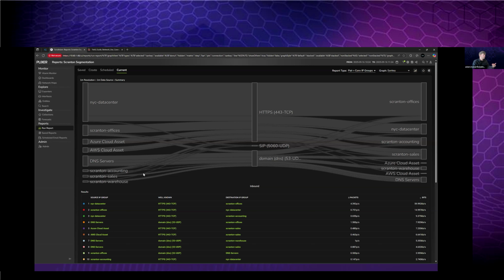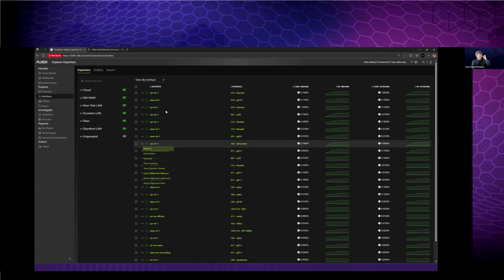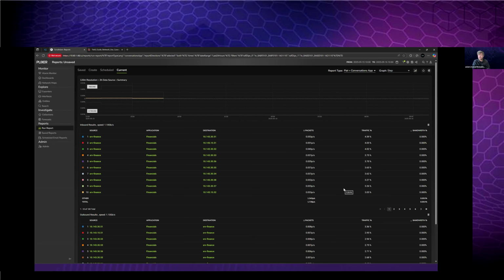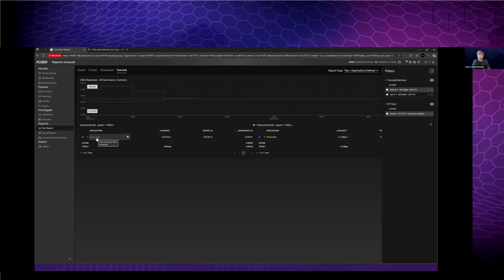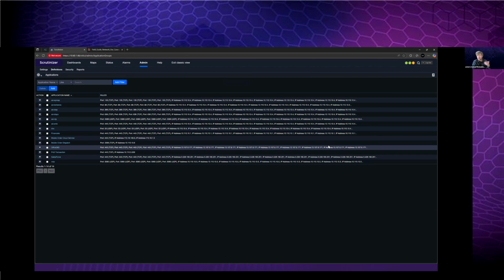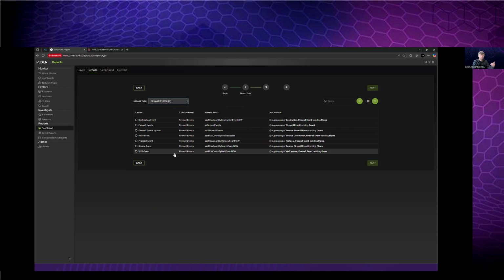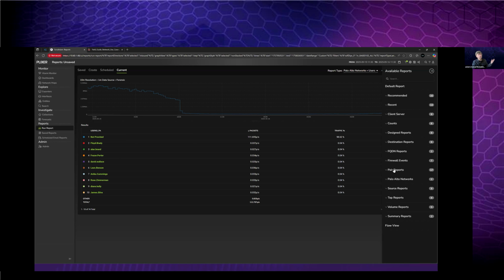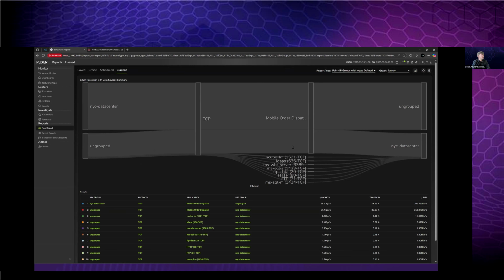From Dashboards to Raw Data: Mastering Network Visibility in Plixer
When every second matters, you need to go from a high-level dashboard to raw flow records without losing context. In this video, we walk you through how the Plixer Platform gives IT and SecOps teams unmatched visibility—from dashboards and gadgets to per-interface reports, enriched applications, and even user attribution.

Discover how to:
* Build custom dashboards that pivot directly into live data
* Use per-interface visibility to trace packet transformations at each hop
* Map business functions (finance, manufacturing, data centers) to IP groups
* Track users and applications with firewall exports and DPI
* Drill from two-hour trends to atomic one-minute flow records
* Combine enrichment and granularity to pinpoint issues faster than ever

Whether you’re troubleshooting WAN links, investigating application slowdowns, or uncovering security anomalies, this walkthrough shows you how to transform flow data into actionable insights.